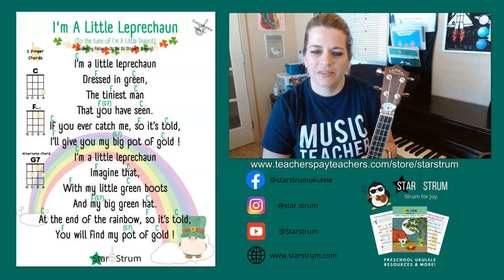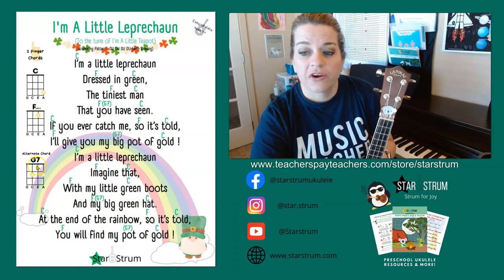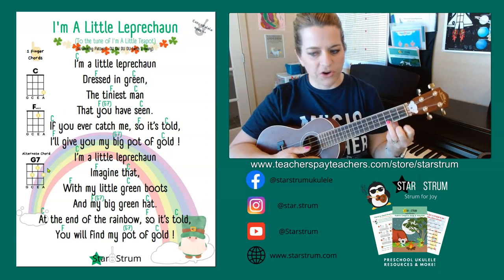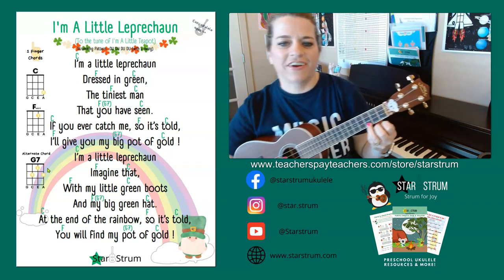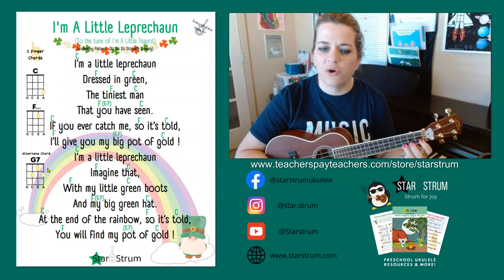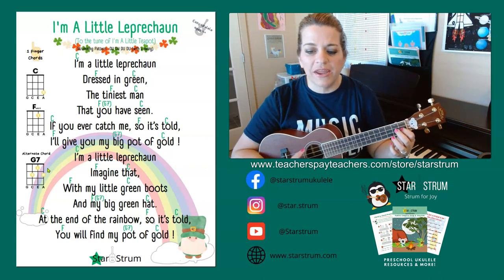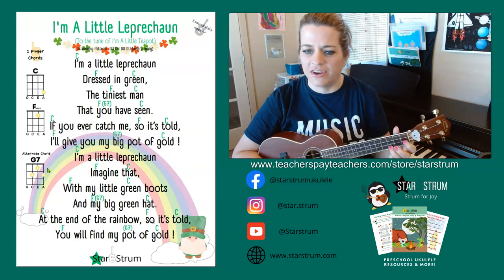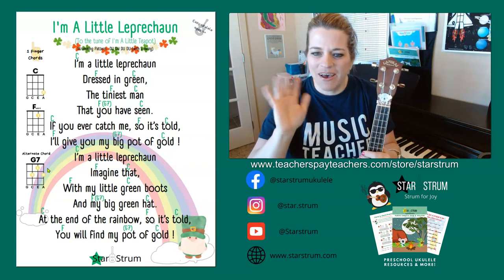I'm A Little Leprechaun | Nursery Rhyme | Easy Ukulele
Make your St. Patrick's Day more magical with fun songs to play on the Ukulele!

Miss Anna from Starstrum teaches you how to play "I'm a Little Leprechaun" set to the tune of I'm a Little Teapot.  This version is for kids ages 4+!  Even young kids can strum along with this easy version.  Only 2 chords using 1 finger!  Grab your Ukulele and strum for joy with me!

Or at